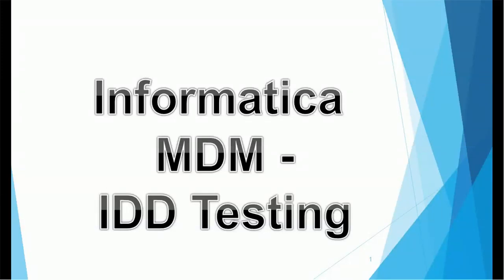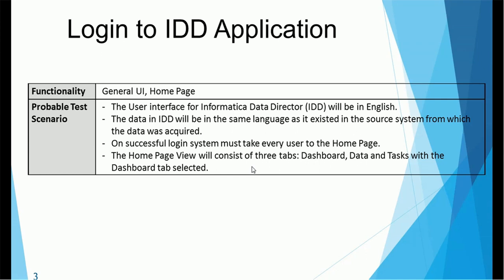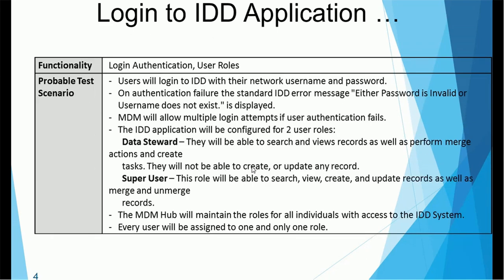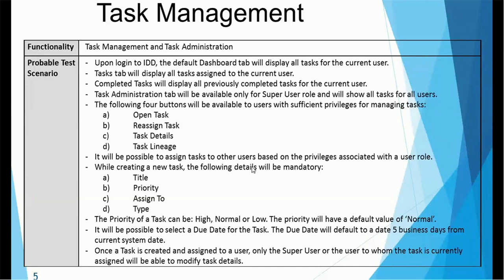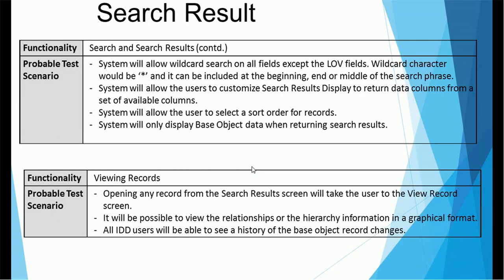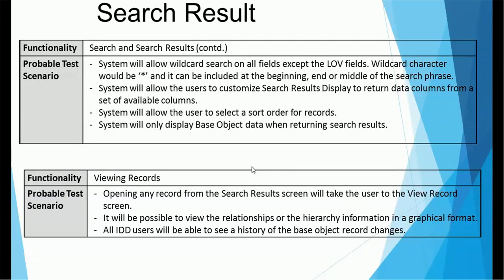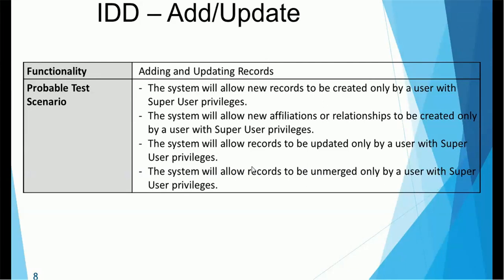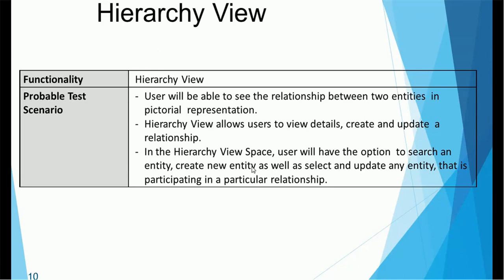05. Informatica MDM Testing - IDD - Informatica Data Director Testing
This video tutorial on Informatica MDM testing provides detailed information on IDD - Informatica Data Director.